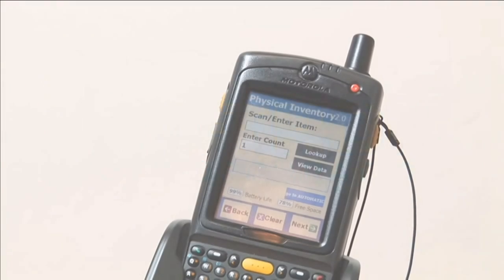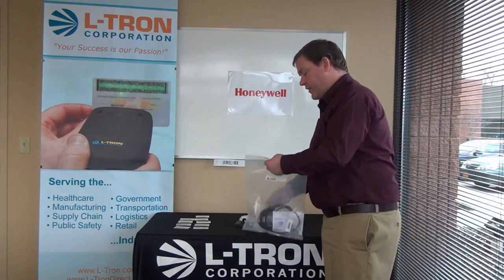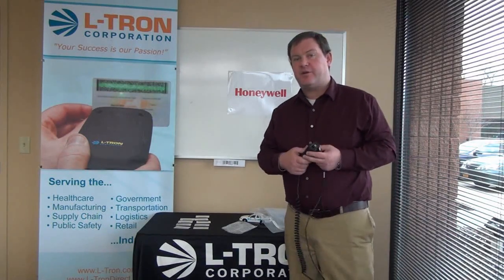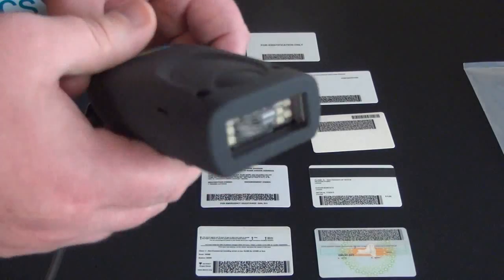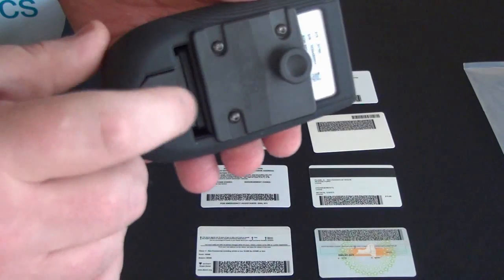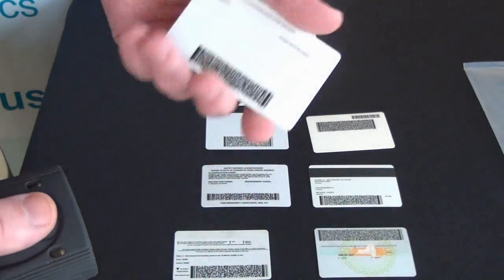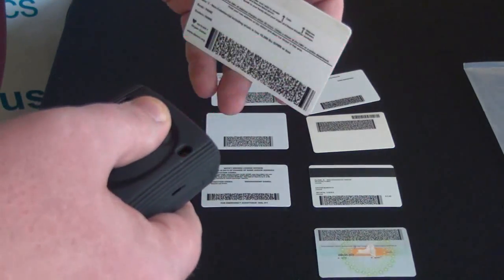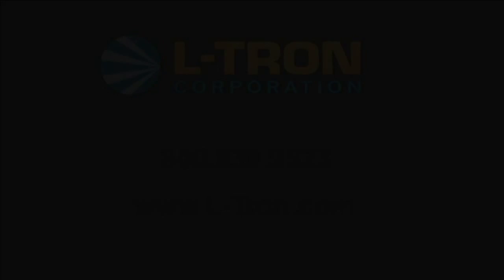Unwrapping the L-Tron 4910LR & Scanning Demo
Jason, our 4910LR guru, demonstrates how the proper way to use the 4910LR and highlight all of it's features. The 4910LR is the replacement for the 4810LR and the 4710LR.